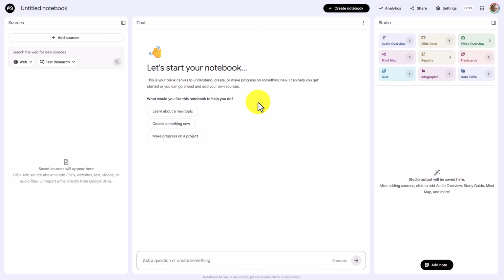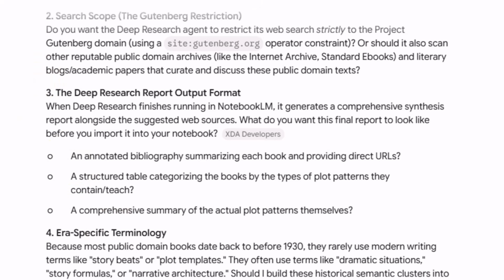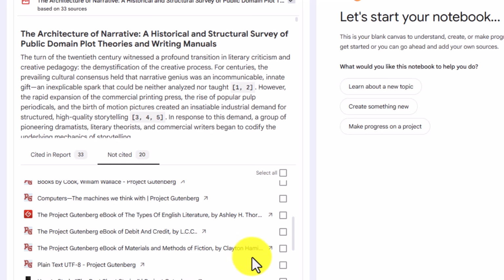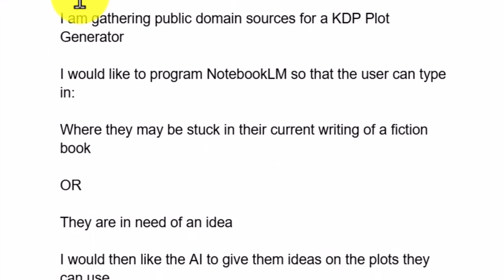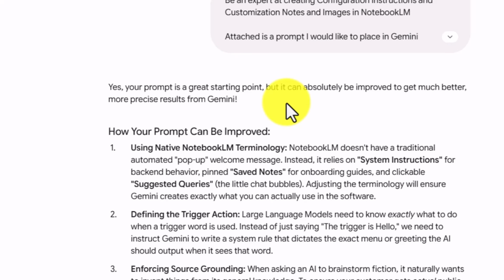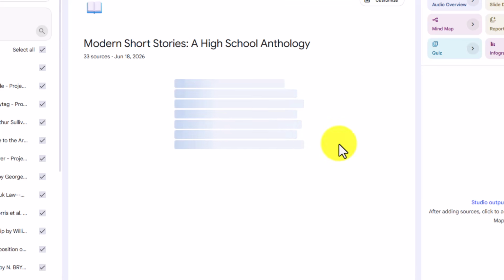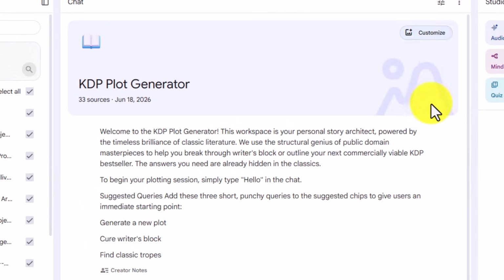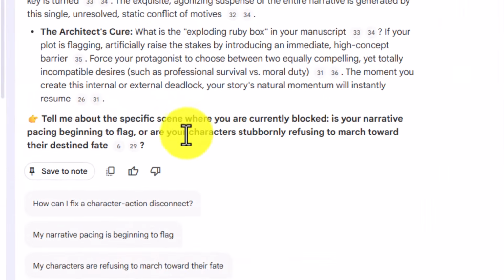How to Turn NotebookLM into an Automated KDP Plot Generator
Want to build a custom AI app without writing a single line of code? In this step-by-step tutorial, I'll show you exactly how to turn Google's NotebookLM into a fully automated KDP Plot Generator! We'll use Google Gemini to craft the perfect prompts and NotebookLM's Deep Research feature to pull legal, public domain texts from Project Gutenberg. You will learn how to configure hidden system instructions, format a clean user interface, and create a proprietary AI tool you can use to streamline your Kindle Direct Publishing business—or even sell to others as a digital asset.

⏳ Timestamps:
0:00 - Starting Your New NotebookLM Project
0:17 - Formulating a Deep Research Prompt
0:29 - Using Gemini to Improve Your Search Prompts
0:52 - Securing Commercial Rights for App Selling
1:48 - Running Deep Research in NotebookLM
2:35 - Selecting Public Domain Sources (Project Gutenberg)
3:37 - Importing Sources to Build the Plot Generator
3:50 - Customizing the NotebookLM Configuration
4:55 - Writing Proprietary App Instructions with Gemini
6:21 - Pasting Custom Configuration into NotebookLM
7:01 - Customizing the Welcome Summary and UI
7:29 - Upgrading the Note Interface with Markdown
8:15 - Generating & Uploading Custom Interface Art
8:56 - Testing the Automated KDP Plot Generator

🚀 Grow Your AI Skills & Monetize:
Workflow Cheat Sheets

🎓 Get Your Google AI Certifications:
AI Essentials

🏆 My Certifications:
My Current Google Educational Certifications